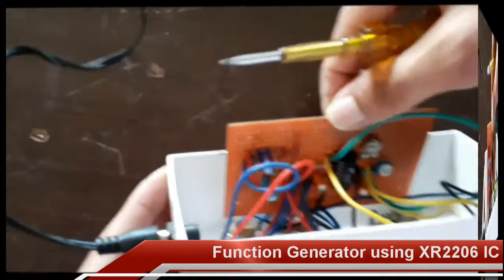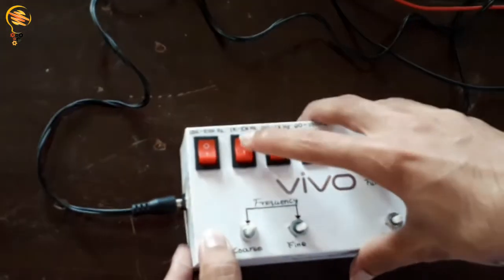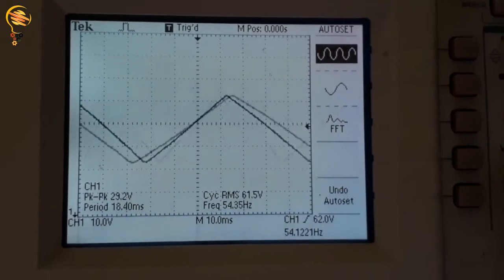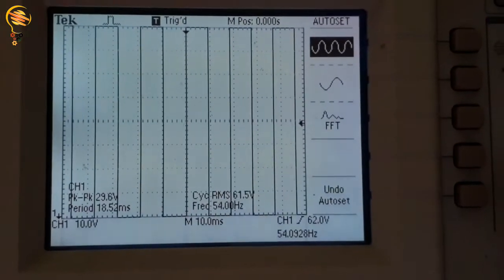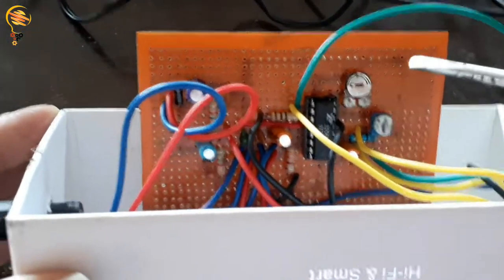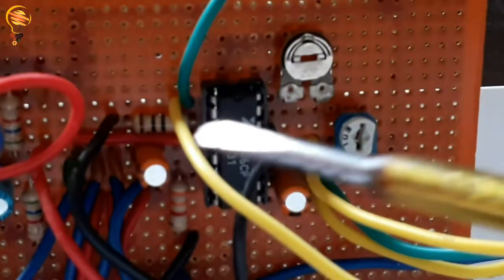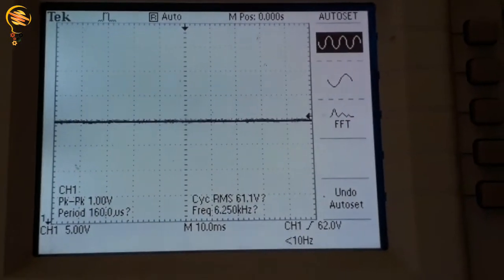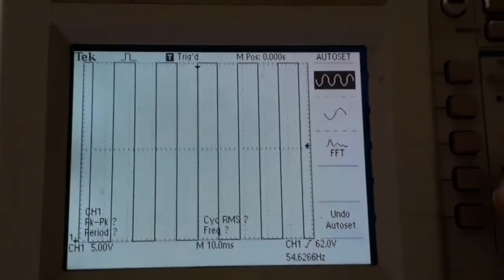Function Generator using IC XR2206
Components required:
1)XR2206 waveform generator IC
2)Capacitors
3)Resistors
4)Diodes
5)SPST Switches

Video Edit:SpoorthiWorld